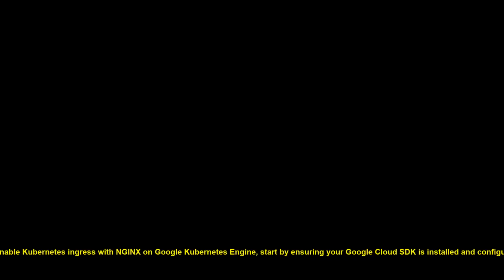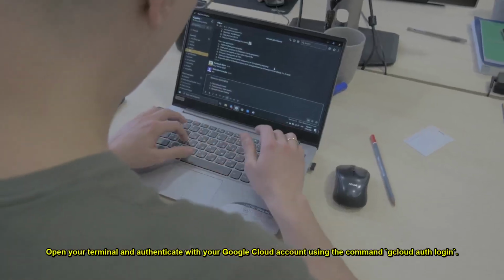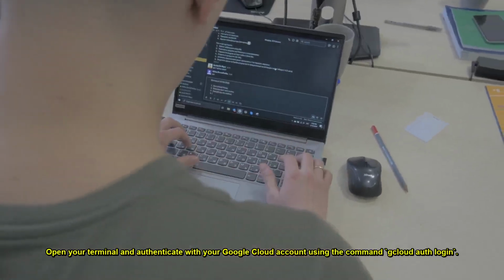How to enable Kubernetes ingress with NGINX on GKE - Beginner Guide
In this beginner-friendly guide, we’ll walk you through the process of enabling Kubernetes ingress using NGINX on Google Kubernetes Engine (GKE). Whether you’re new to Kubernetes or looking to enhance your cloud-native applications, this step-by-step tutorial is perfect for you. Learn how to configure NGINX ingress controllers, manage traffic routing, and ensure your applications are accessible from the internet. Follow along and boost your Kubernetes skills today!